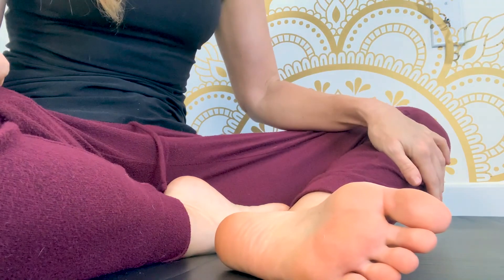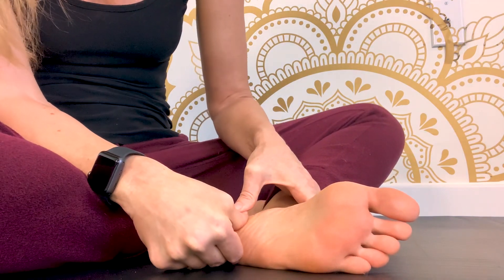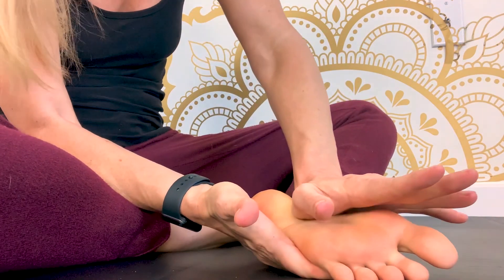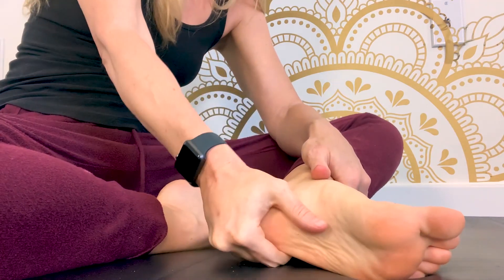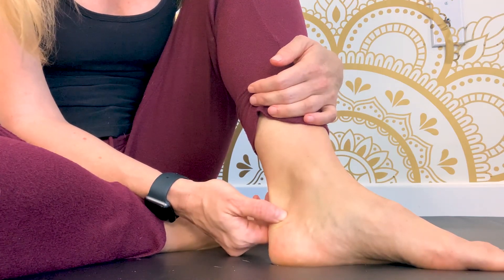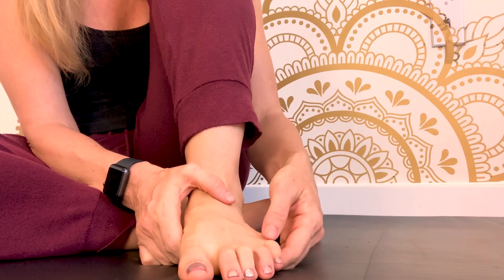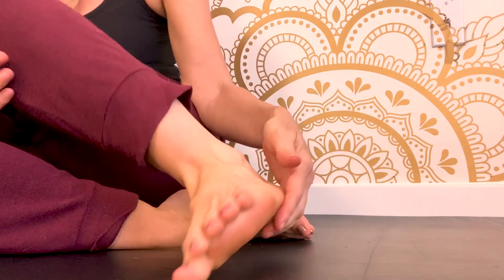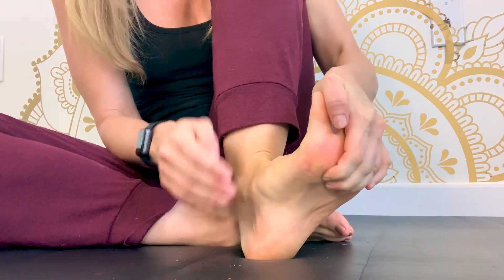30-minute Guided Self Massage for Your Feet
Our little feet carry us everywhere we need to go but we rarely give them love, attention or appreciation unless they are crying out in pain. Let's give them a little love today!

Would you like to work with me? Schedule a free discovery call

Free 5-Day Challenge to focus on implementing self-care into your daily routine